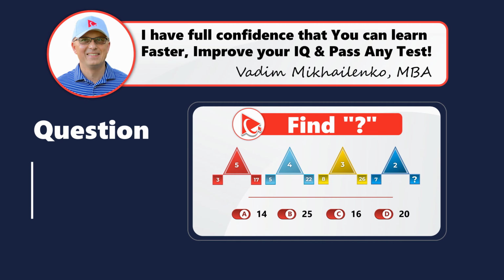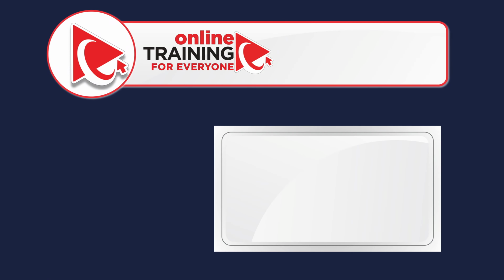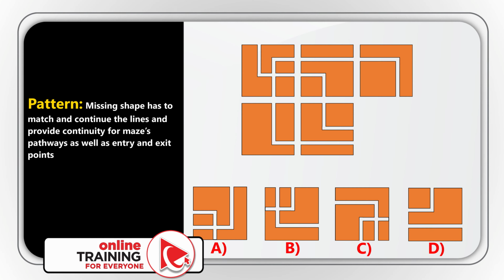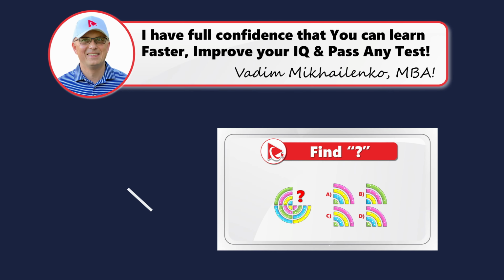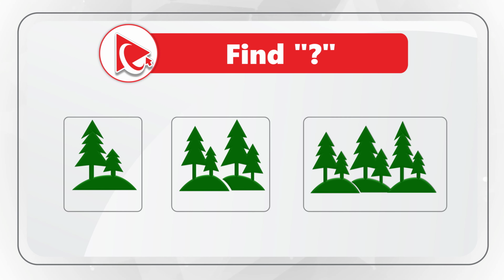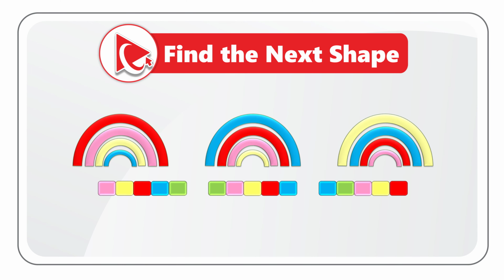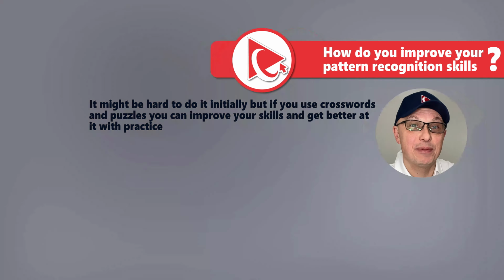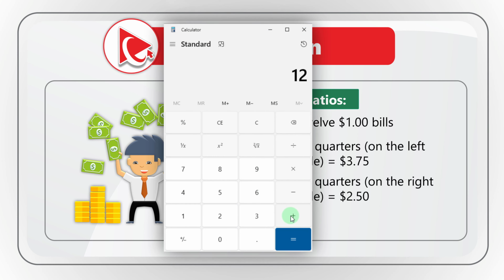How to Pass HIRING IQ TEST FOR EMPLOYMENT - Questions and Answers with Solutions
Hiring IQ (Intelligence Quotient) test for employment is a cognitive assessment administered by employers as part of the hiring process to measure a candidate's intellectual abilities and problem-solving skills. IQ tests are designed to provide an estimate of a person's general intelligence and are often used to assess an individual's potential for success in certain job roles that require critical thinking, problem-solving, and decision-making abilities.